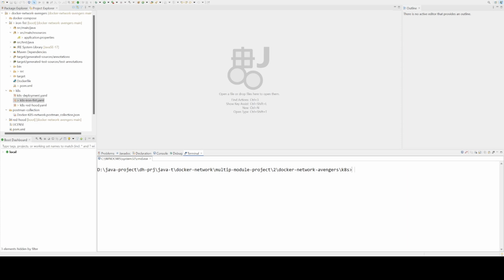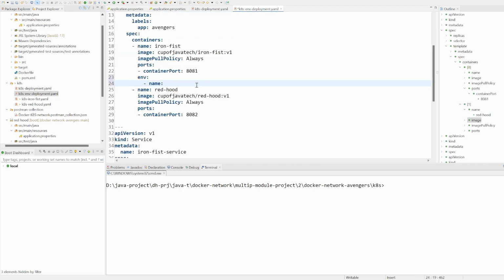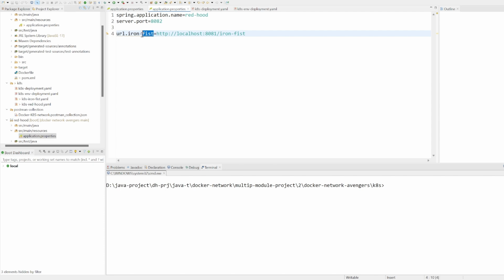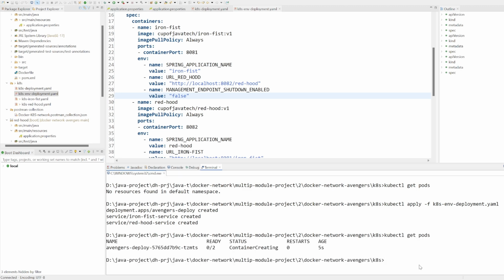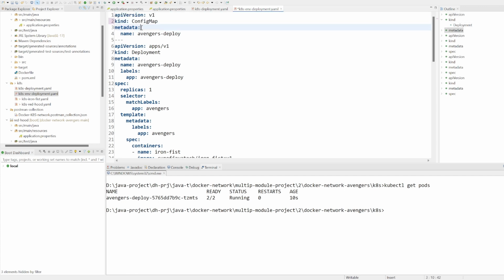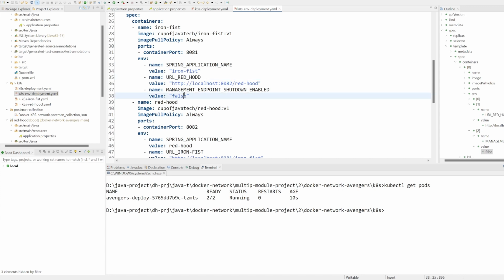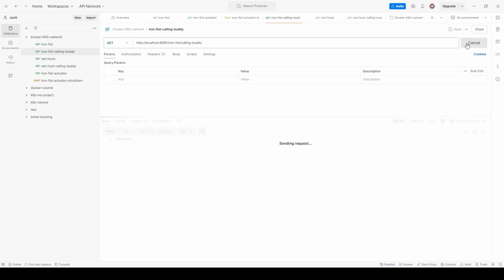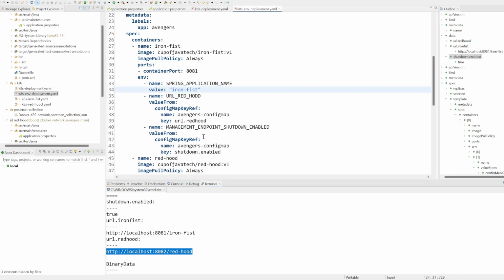k8s - Environment Variable and ConfigMap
How to use Kubernetes Environment variable and ConfigMap